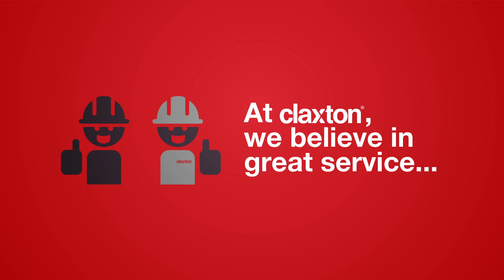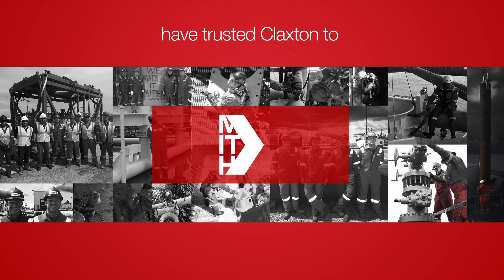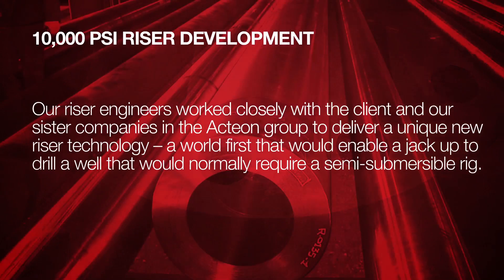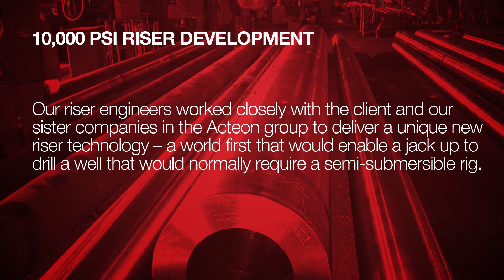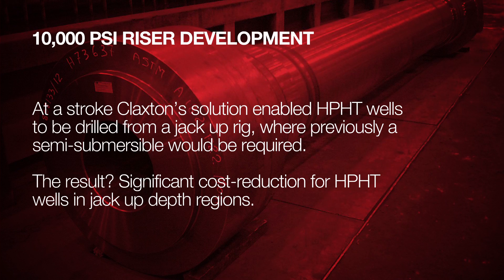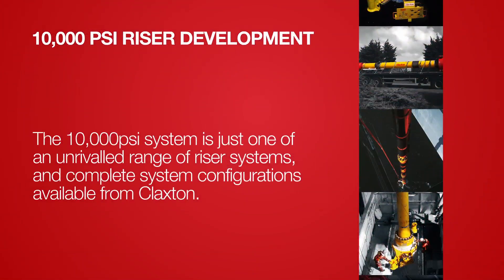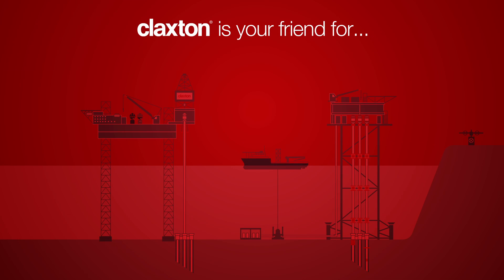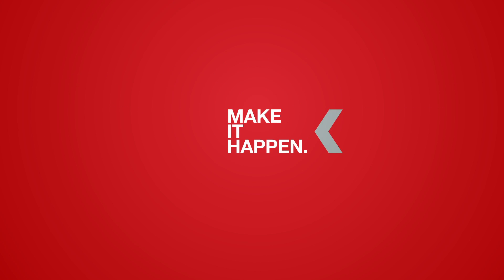10,000psi HPHT Drilling Riser Development from Claxton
See how Claxton supplied and developed, in conjunction with other Acteon group companies, the world's first fully API/NACE compliant, full-bore 18.3/4" drilling riser capable of withstanding pressures of greater than 10,000psi.